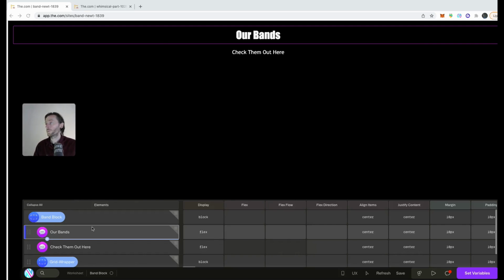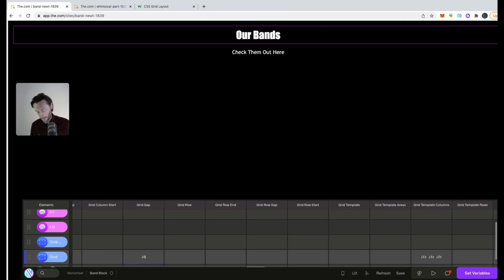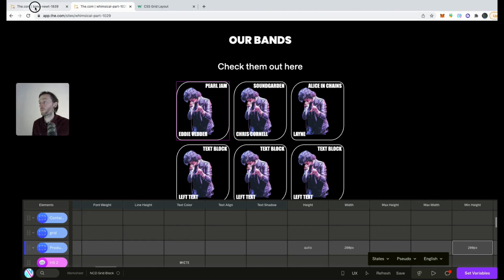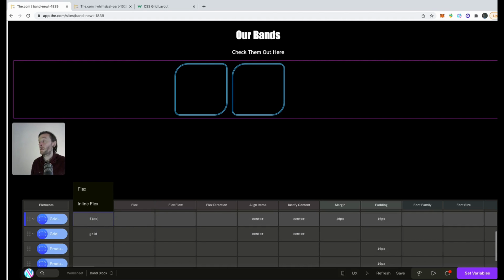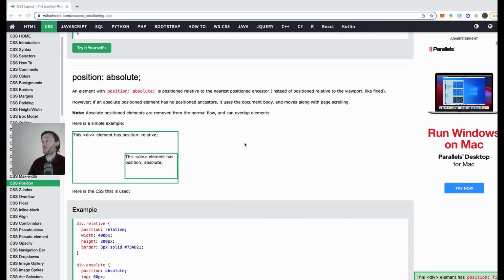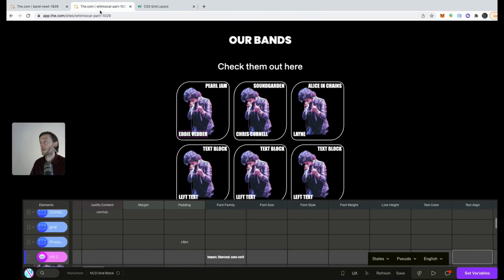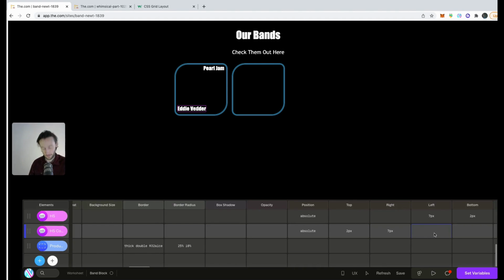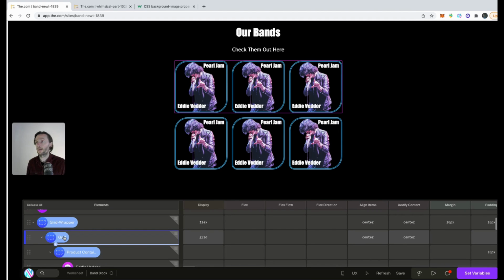The.com | How to build a block (Part 2)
Blocks help you create reusable pieces of content for your designs. Common use cases for Blocks include buttons, footers, navigation, or repeating blog thumbnails. In this video, we show you how to build a block from scratch using The.com's intuitive editor.